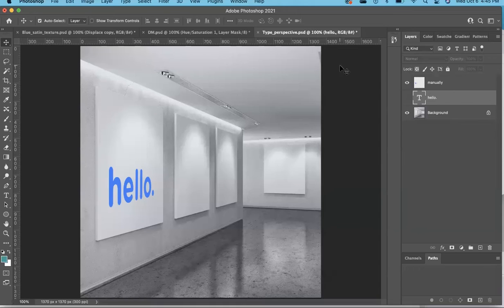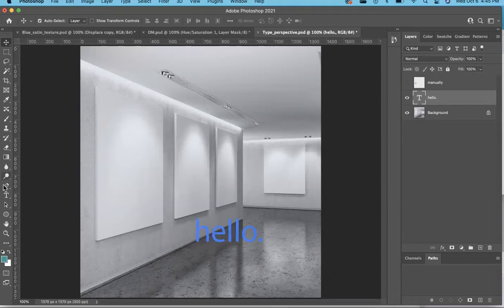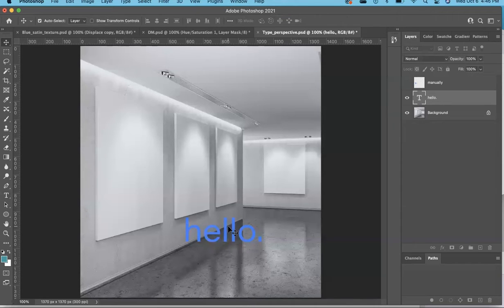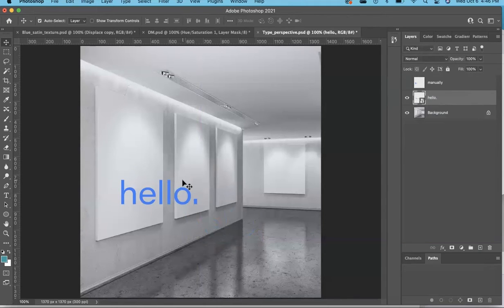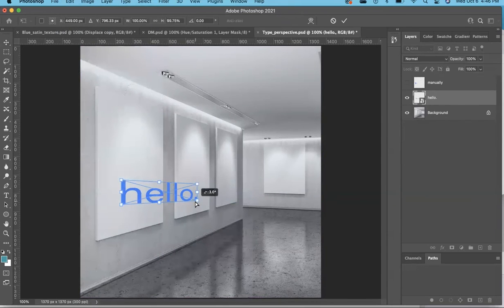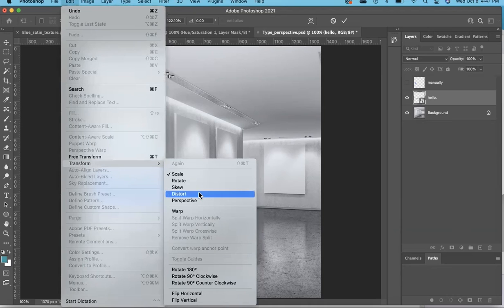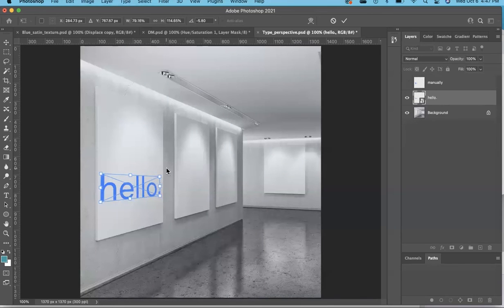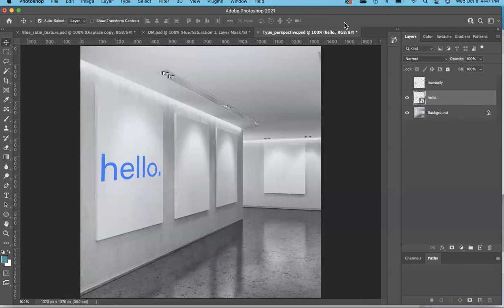Photoshop: Type perspective effect on an image